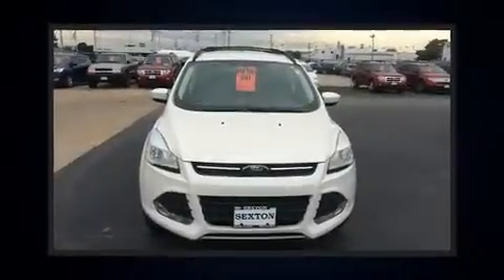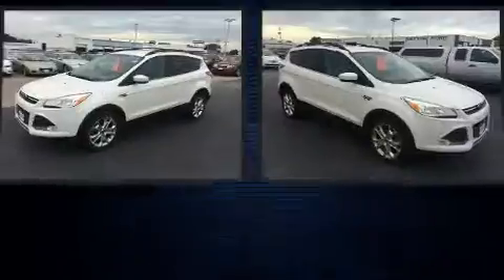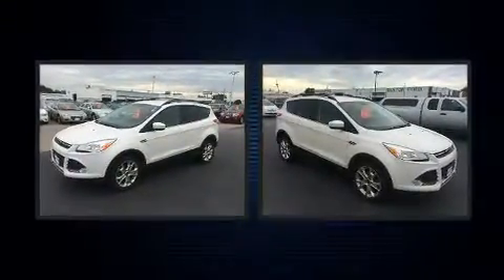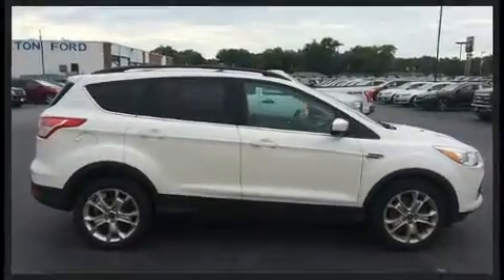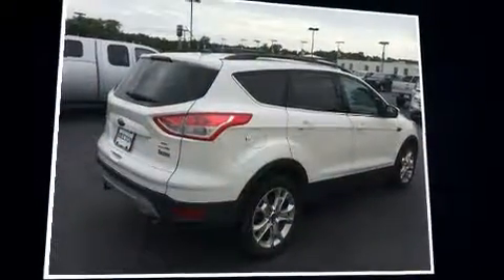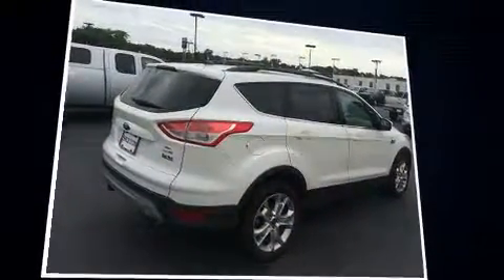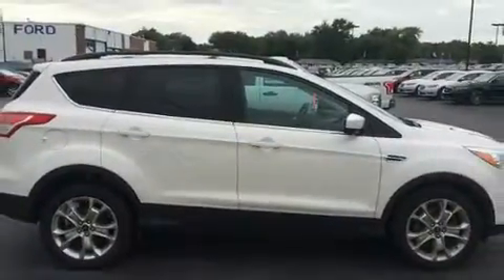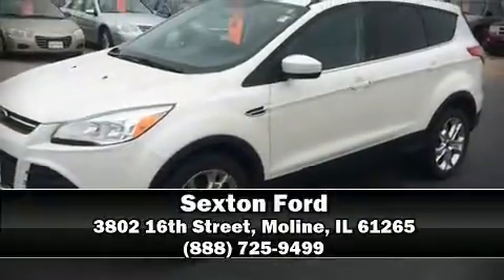2013 Ford Escape SE 4WD in Moline, IL 61265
Sexton Ford
3802 16th Street

Here's a great deal on a 2013 Ford Escape. It features an automatic transmission, 4-wheel drive, and an efficient 4 cylinder engine. A turbocharger further enhances performance, while also preserving fuel economy. This model accommodates 5 passengers comfortably, and provides features such as: variably intermittent wipers, a trip computer, front bucket seats, fully automatic headlights, power door mirrors, cruise control, and 1-touch window functionality. In the event of a rollover collision, side curtain airbags provide additional protection for outboard seated passengers. We have a skilled and knowledgeable sales staff with many years of experience satisfying our customers needs. We'd be happy to answer any questions that you may have. We are here to help you.